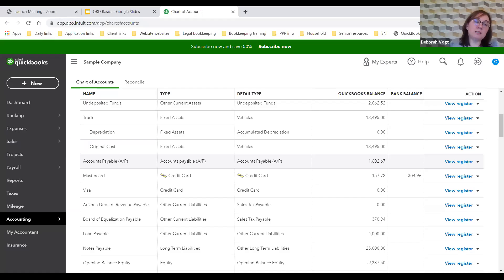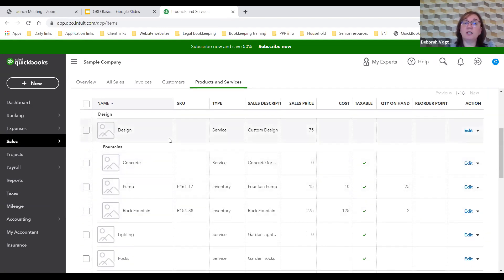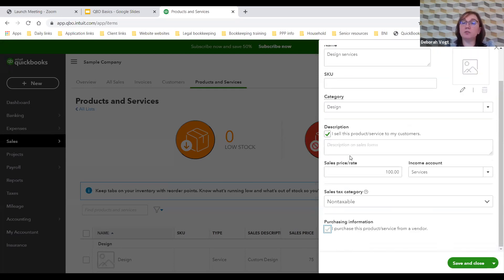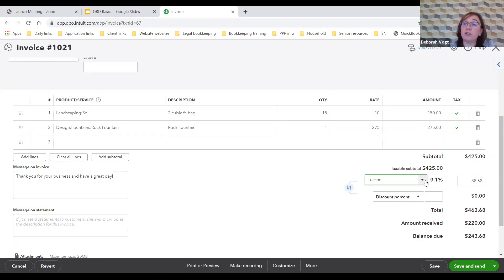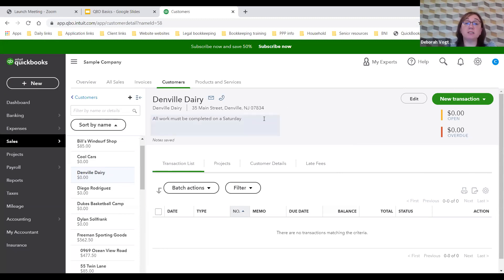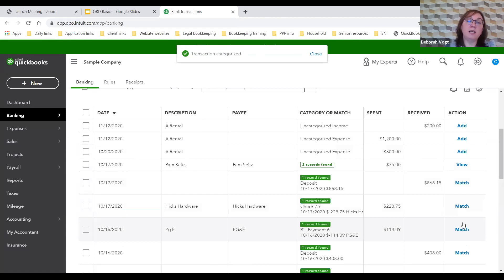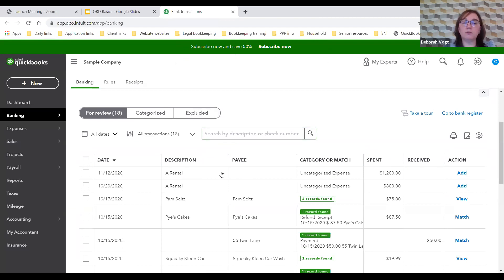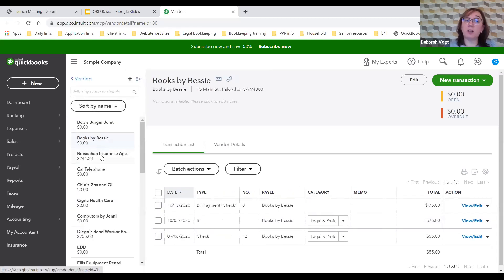QuickBooks Online Basics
Learn some of the basics of using QuickBooks Online.  A sample business will be used to show you how to: enter customers & create invoices, enter vendor payments & making payments, reconciliation processes, track jobs, run financial reports, use of classes, use of bank rules, and create memorized transactions.